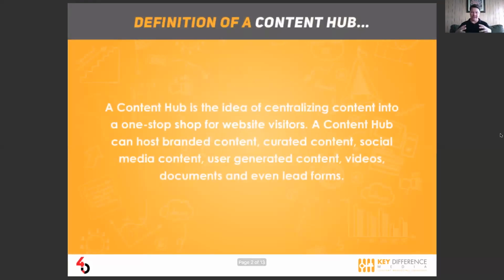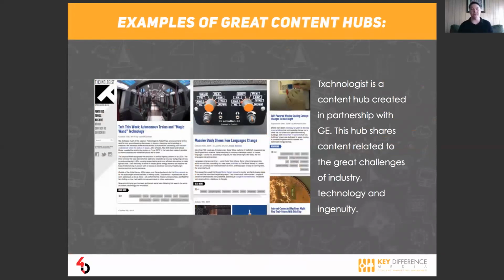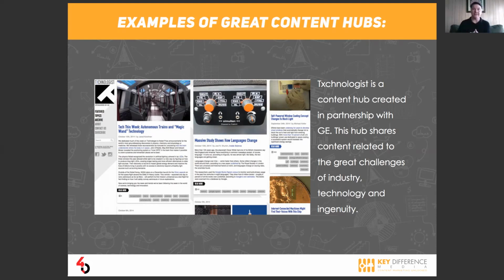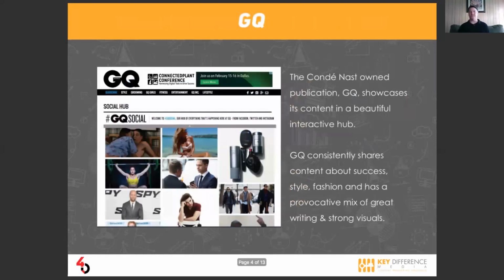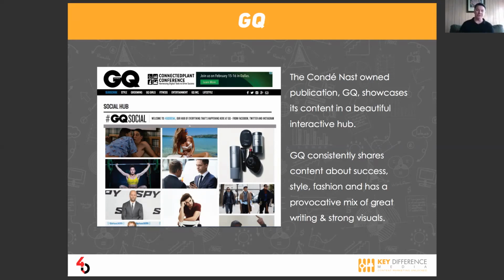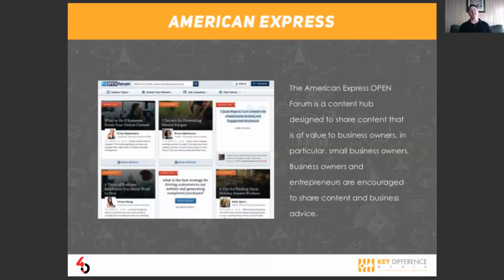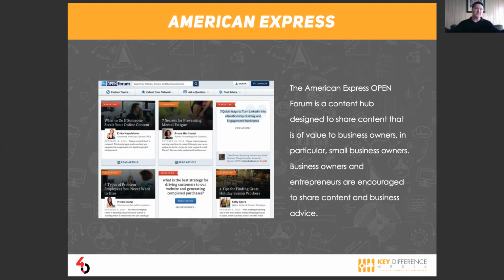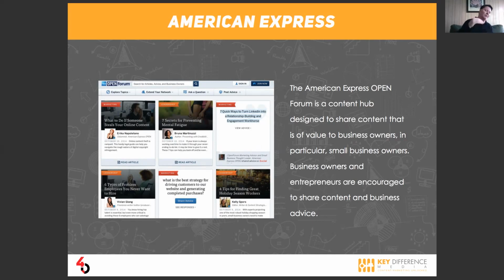Content Hubs as Honey Pots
The discussion on the science and art of Content Marketing focuses on the elements of content that influence people and enable marketers to leverage that content as "honey pots".